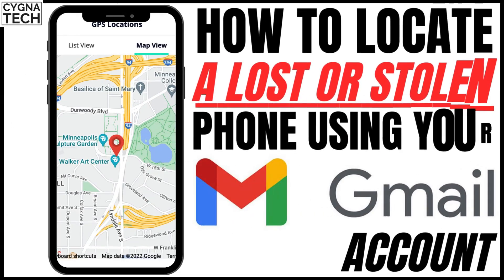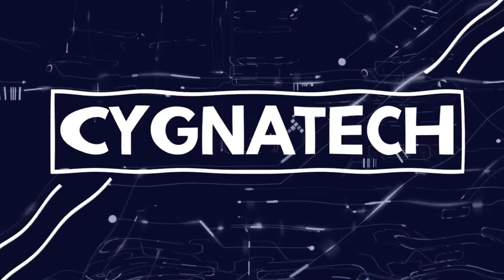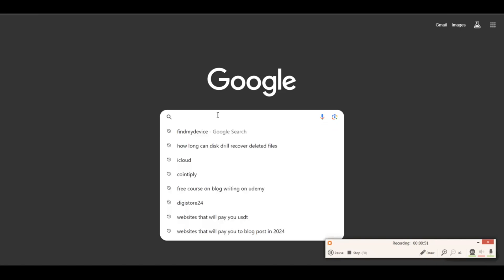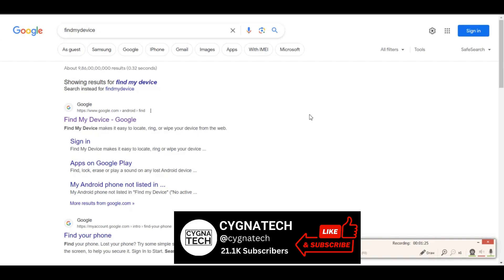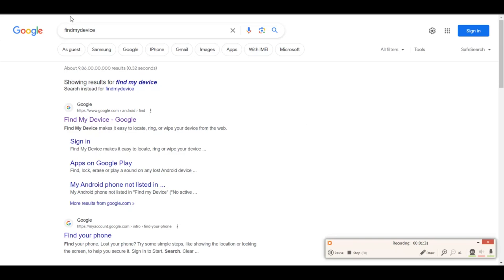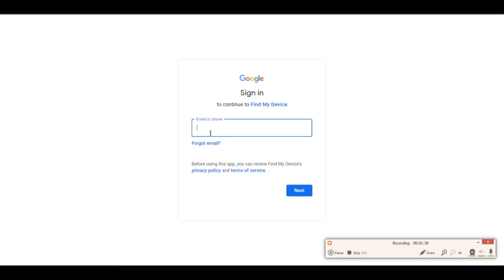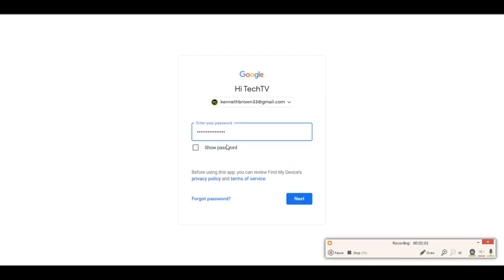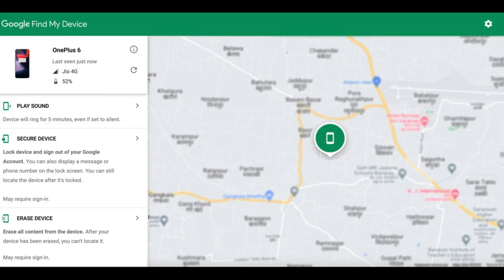How To Track A Lost Android Phone Using Gmail | The Only Real Method To Track A Stolen Phone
Get all your doubts cleared as to how to get back your stolen phone using your Gmail Account

Cheers!!!
Ken
Team CYGNATECH